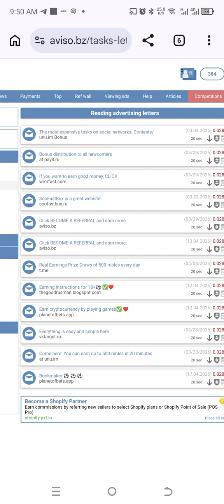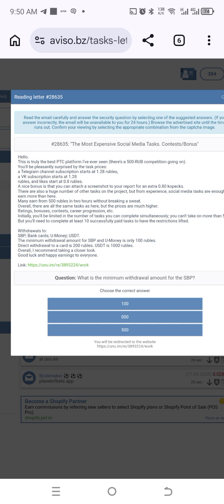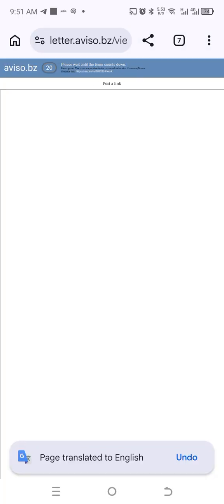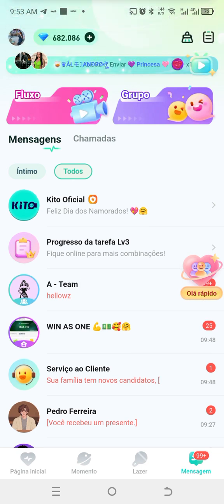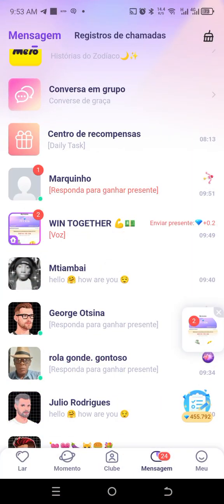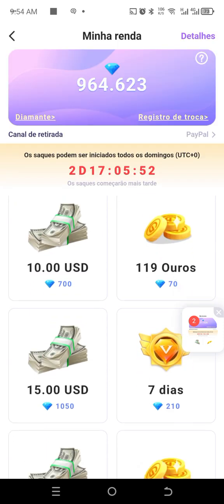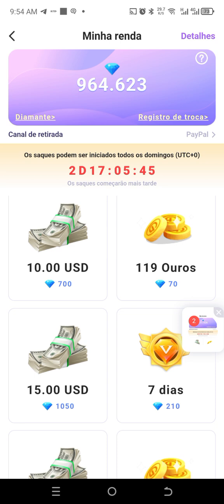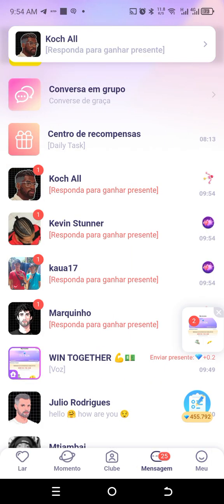💵💵 AVISO HOW TO PERFORM LETTERS TASK JOIN THIS WEBSITE AVAILABLE🌎🆓 EASY TO EARN WITH LET'S LOOT 💰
Earn Money Watching YouTube Videos On Aviso Website
Many Payment Methods Available
Join by clicking the link 🖇️👇 And Start Your Journey With AVISO
Remember It Free To Earn